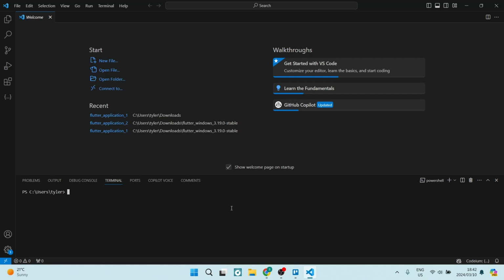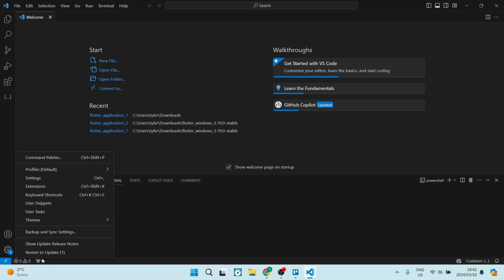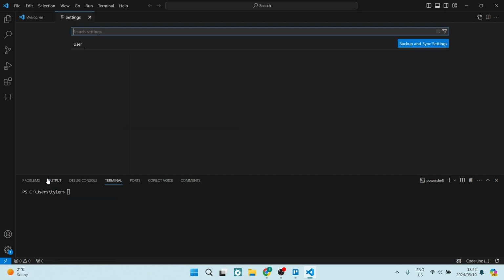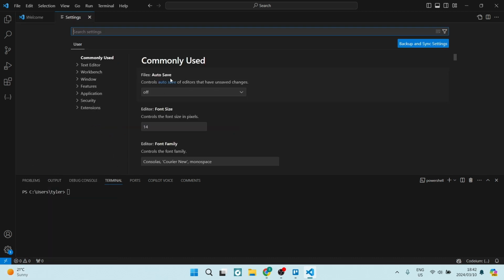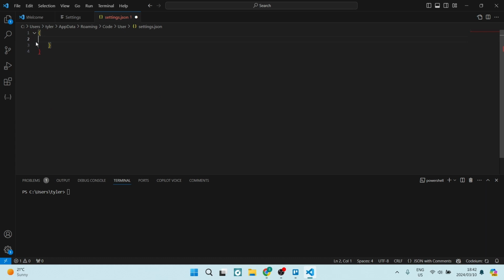How to Reset Visual Studio Code to Default Settings | Visual Studio Code Tutorial 2025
In this video 'How to Reset Visual Studio Code to Default Settings', we will guide you through the process of resetting Visual Studio Code to its default settings. Resetting Visual Studio Code can help resolve issues related to configuration errors, extensions conflicts, or performance issues. We will demonstrate how to reset settings, keybindings, extensions, and more back to their original state. By following our tutorial, you will learn how to access the settings menu, reset preferences, and effectively troubleshoot any issues you may be experiencing with Visual Studio Code.

Timestamps

Intro – 00:00 – 00:10
Resetting Visual Studio Code to Default Settings – 00:11 – 00:58